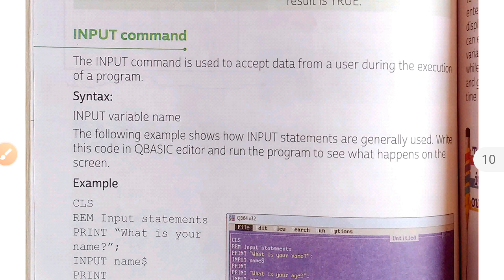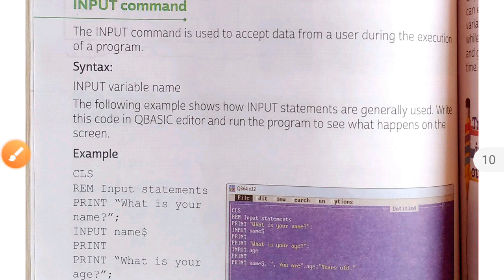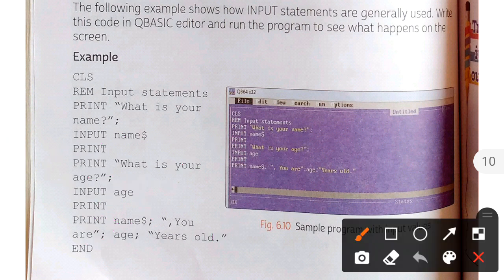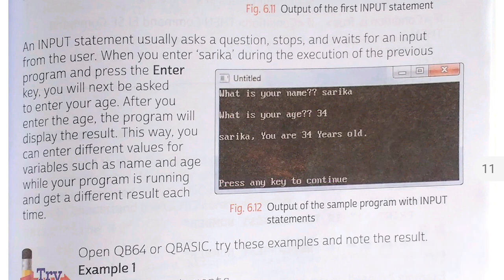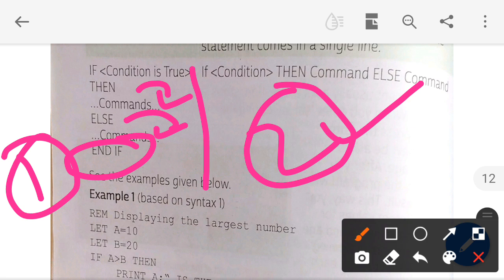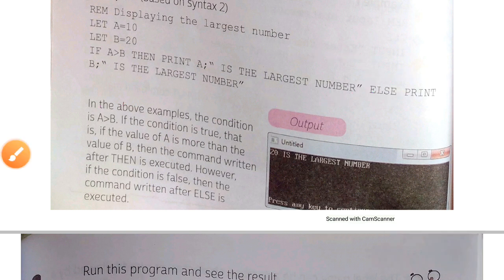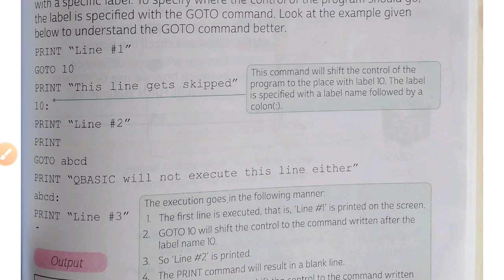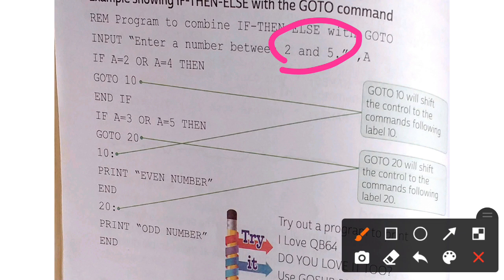Input|| if then ..else || Goto command|| class 7 cbse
Chapter 6 more on qbasic programming